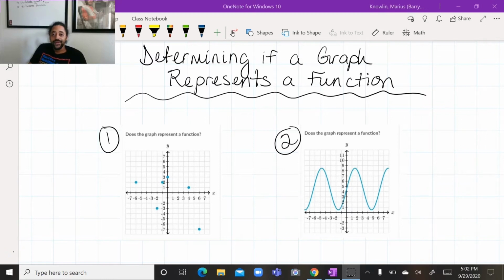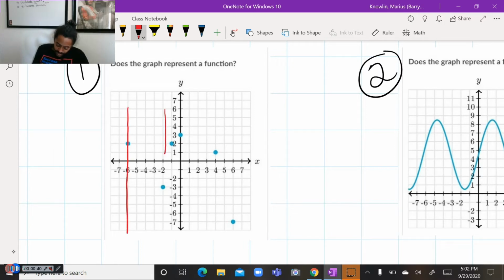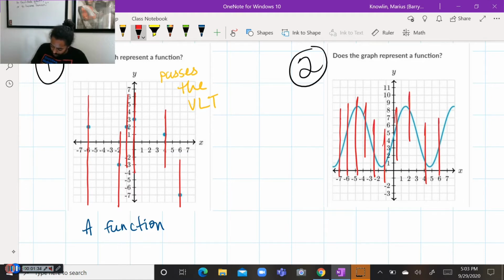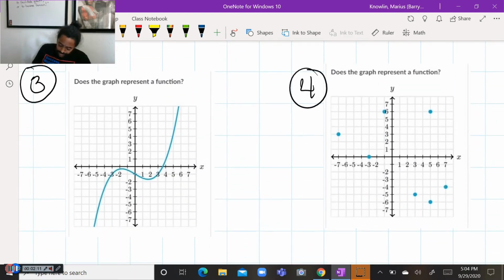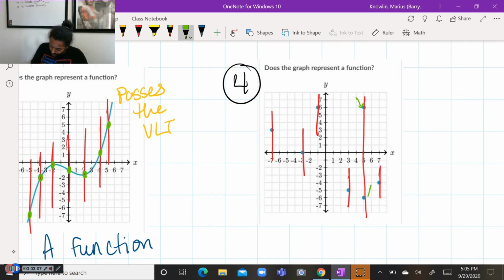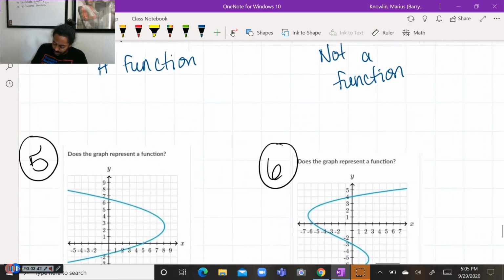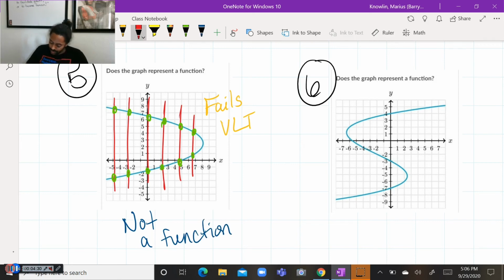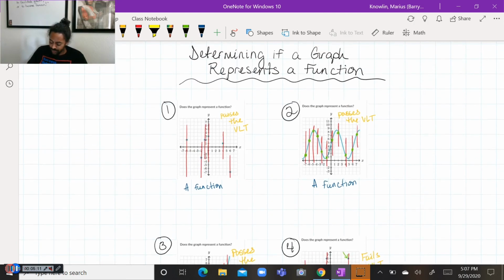Functions - Determine from a Graph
Common Core CCSS.MATH.CONTENT.HSF.IF.A.1
Florida Standard MAFS.912.F-IF.1

Virginia Standard A.7a, A.7f
Strand: Functions
a. determining whether a relation is a function
f. connections between and among multiple representations of functions using verbal descriptions, tables, equations, and graphs